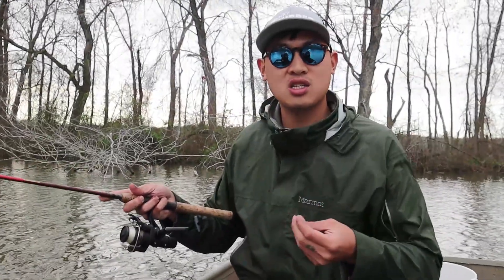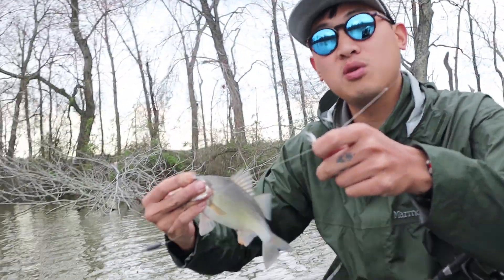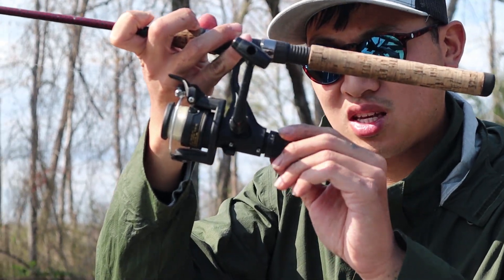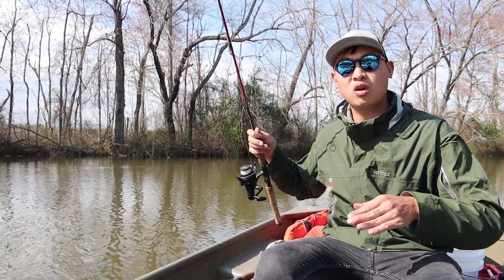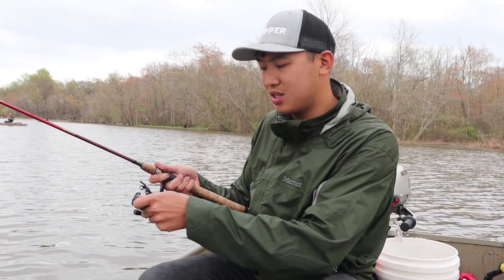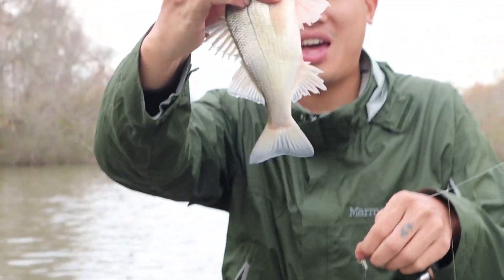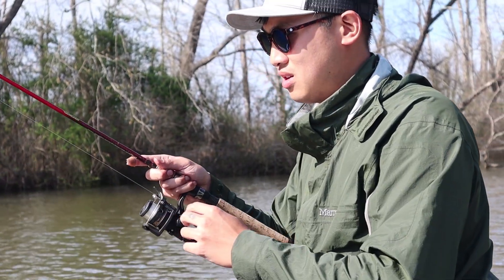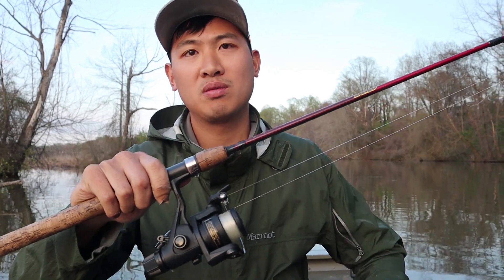Junk or Gold? $12 Budget Fishing Reel (SURPRISING RESULTS!)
There’s no need to spend tons of money on expensive fishing gear when you can get a nice reel at an affordable price.  I have found the best budget fishing reel.  When I use this reel, I don’t have to worry about losing fish.  It does a great job and feels sturdy at the same time. I am sharing my honest opinion to help you find the best affordable fishing gear*
Today, we are using this reel to target white perch.  White perch is one of my favorite fishes to eat, so I’m hoping to stock up on them in order to have fresh fish meat during this quarantine.  Wow!  That was such a crazy fun day of fishing

Here is a link to the Shimano Reel

**When you are going fishing during this pandemic, please make sure you follow state laws and social distancing guidelines.  This does not mean “We can meet up to go fishing as long as we stay 6 feet away from each other.”  Social distancing means that you should not be in the same vicinity as people who do not live in your household unless absolutely necessary (like when buying groceries).  Limit your contact with others as much as possible.  Go to remote fishing spots where there are no other people fishing.  If you want to go fishing with a friend, we recommend that you each go to your own fishing spots and video call each other.  Let’s all help keep each other safe during this uncertain time**